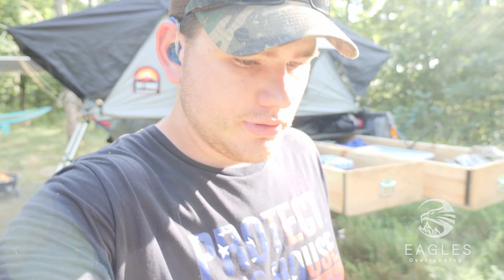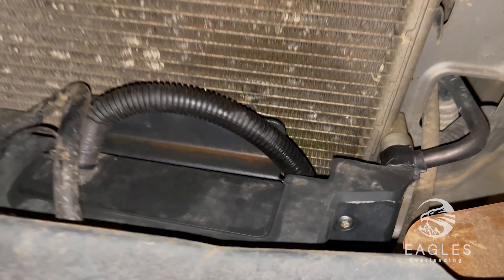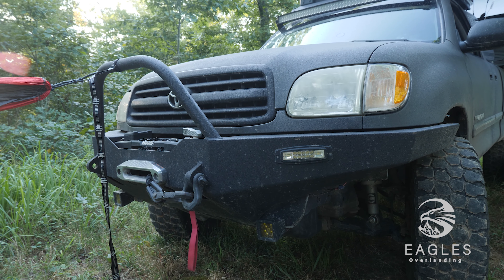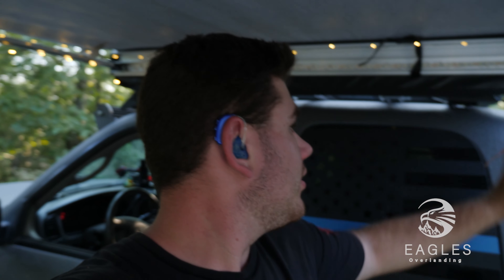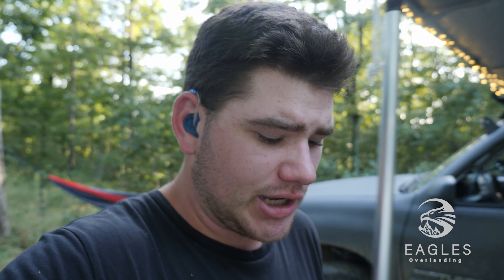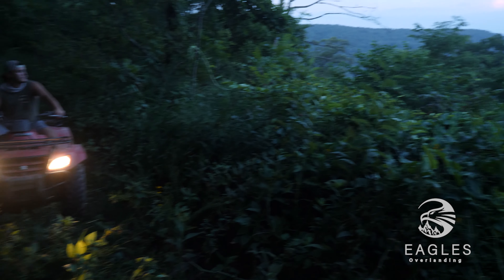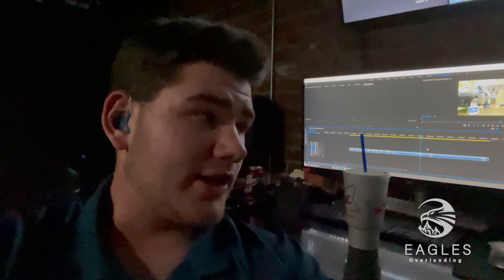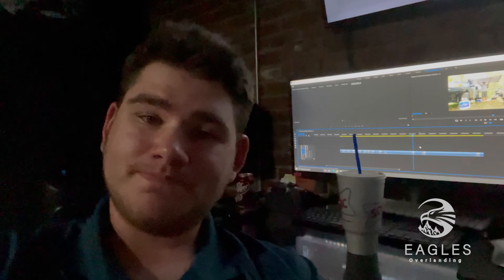I BROKE MY TRUCK | Camping in The Hot Ozarks | Eagles Overlanding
We set out in the heat of August in the Ozarks of Arkansas to go four wheeling in the Ozark National Forrest. Turns out I get to find out the hard way my Toyota Tundra Overlanding rig developed a hole in the air conditioning system. No one to blame but myself for I'm the one that installed the winch control box without fastening it down. While that's frustrating at least it didn't leave me stranded and yes it is hot and humid in Arkansas in August but not unbearable unless you don't like the sound of locusts that can be heard throughout this entire overlanding and 4-wheeling video.